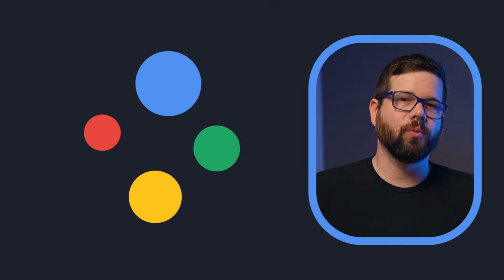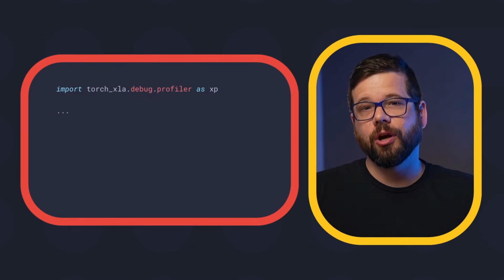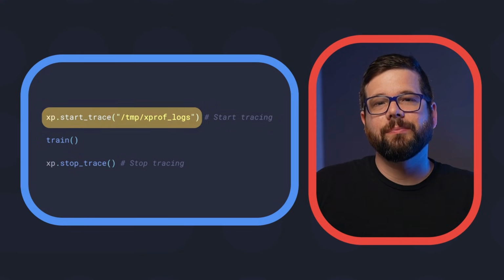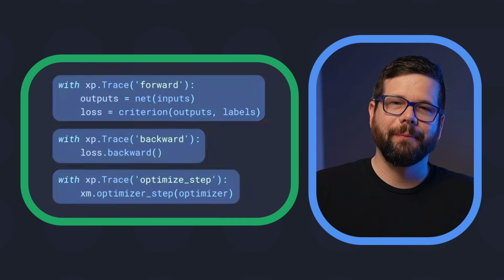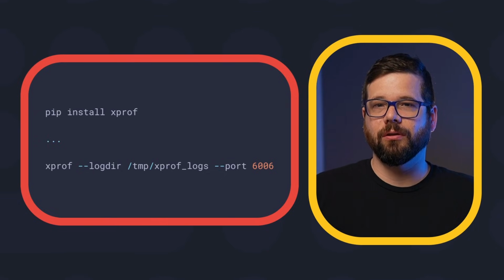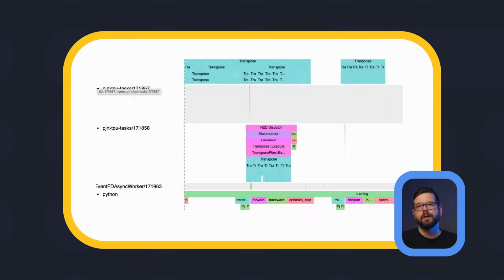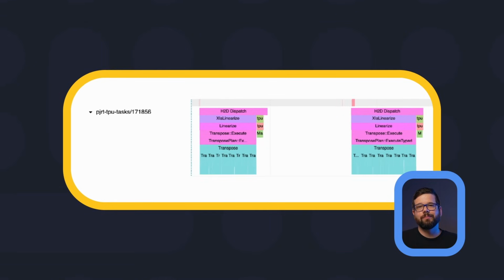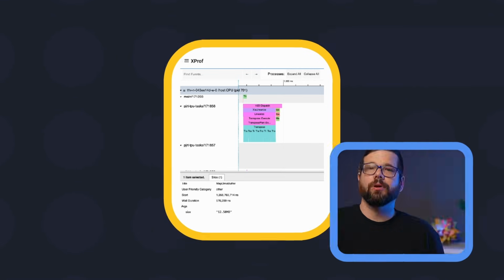Profiling Pytorch/XLA on TPUs with XProf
Unlock the full potential of your PyTorch models running on Google TPUs. We'll look at how to profile PyTorch/XLA workloads on TPUs using XProf, and learn how to identify and eliminate bottlenecks in your training pipeline, ensuring you're getting maximum performance from the TPU hardware.